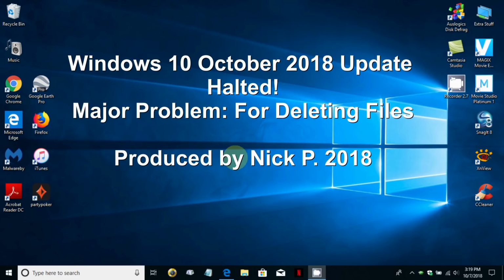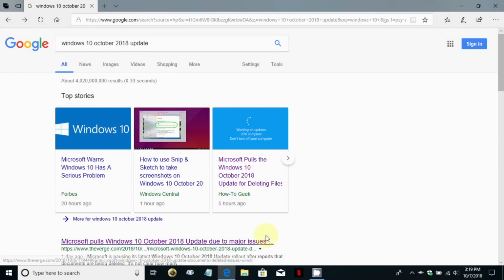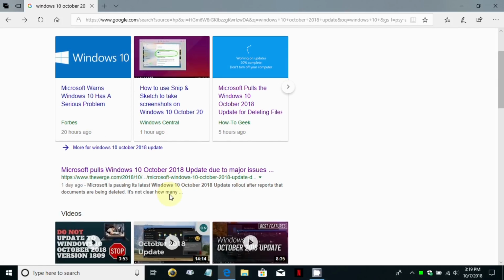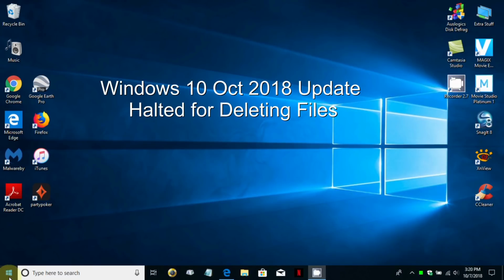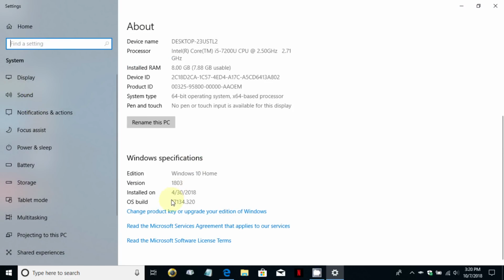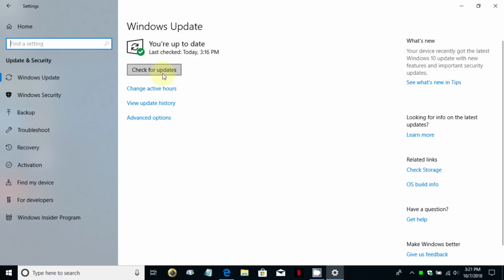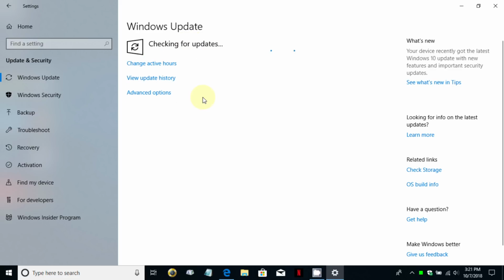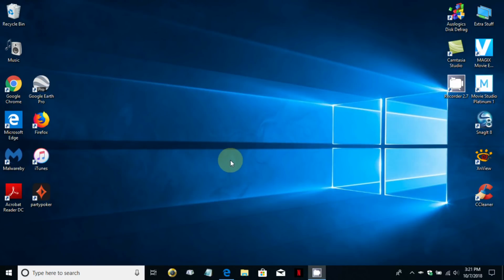Windows 10 Oct 2018 Update Personal Files Deleted! What Happen?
Windows 10 October 2018 Update Halted for Deleting Files. Microsoft stops Windows 10 October 2018 update.

Microsoft halts distribution of Windows 10 update amid reports it deletes files and many Windows 10 users reported that personal files disappeared after upgrading to Windows 10 version 1809.

Simply put Microsoft has halted deployment of Windows 10 October 2018 update temporary until they can fix a Windows 10 update bug that has been deleting files. So don't do a Windows 10 October 2018 update download right now.